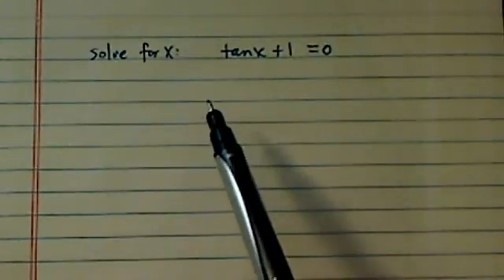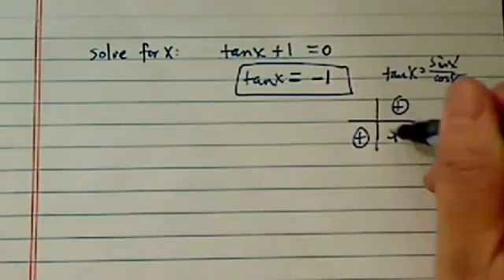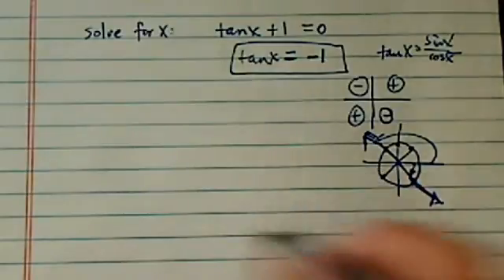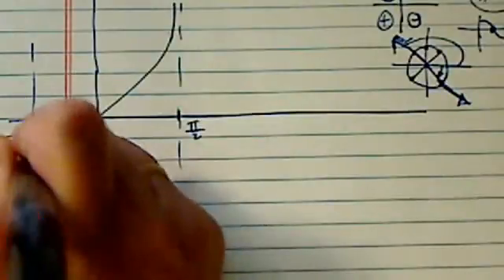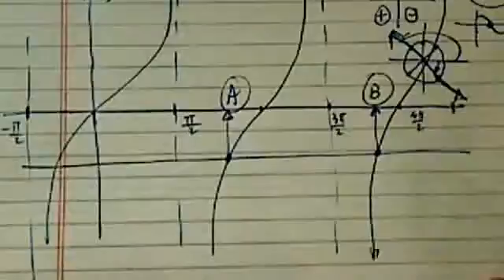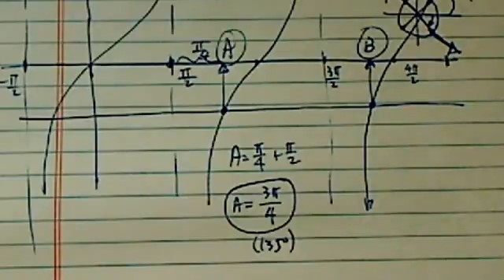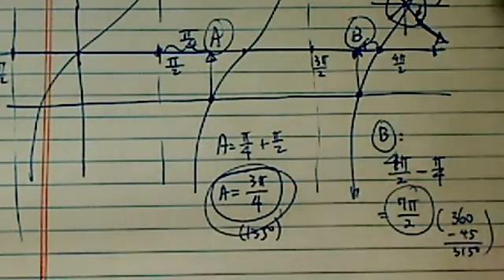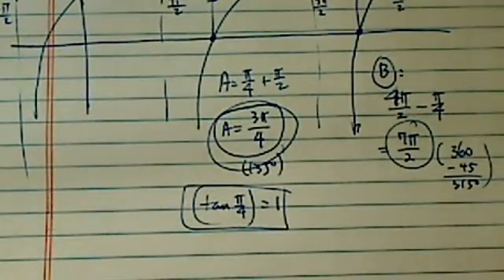HOW TO SOLVE A TRIG EQUATION | tan(x)+1=0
I explain how to solve tan(x)+1=0